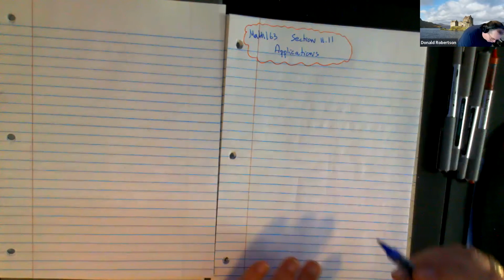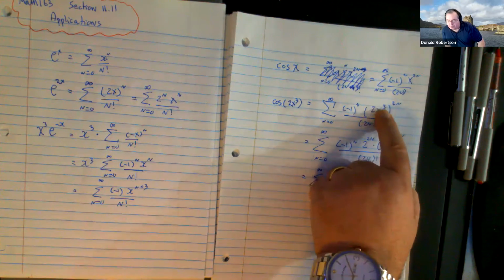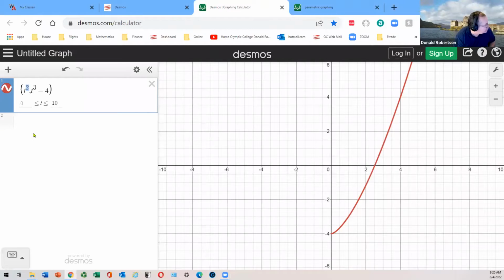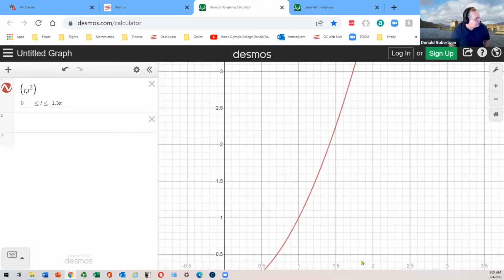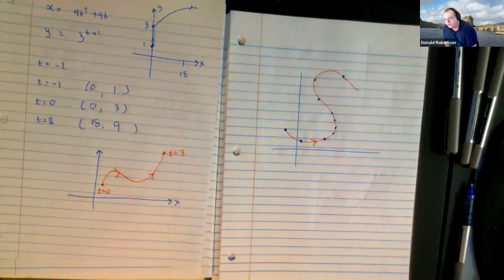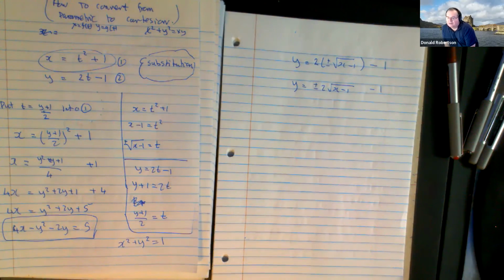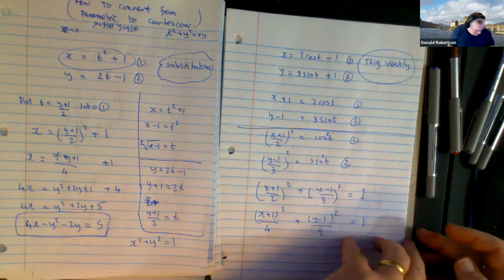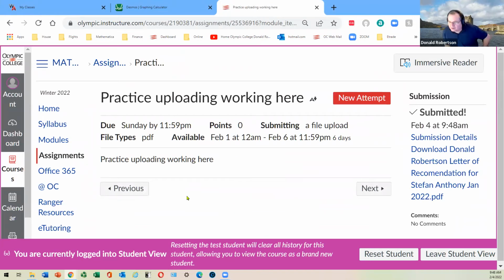Math 163 Frid 4th Applications and Midterm Exam Information